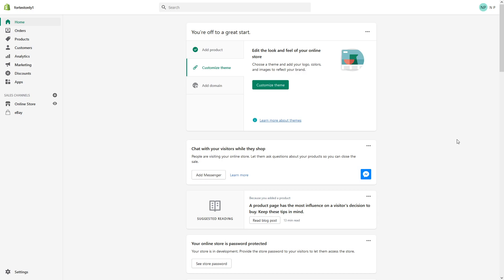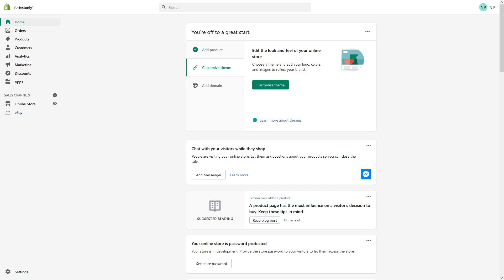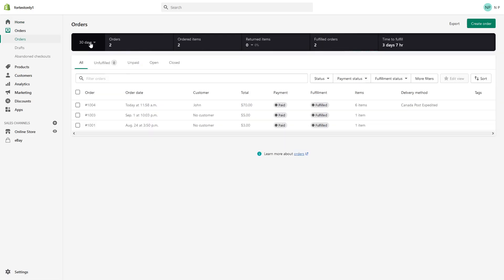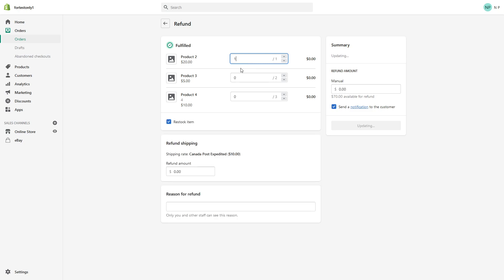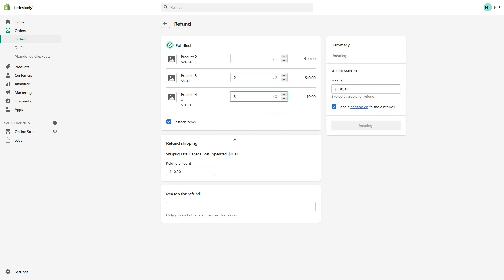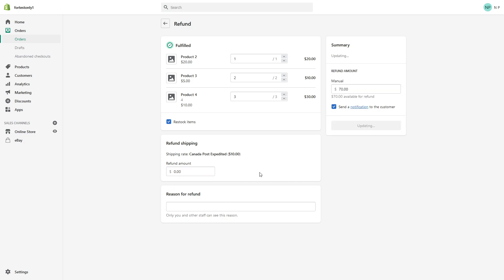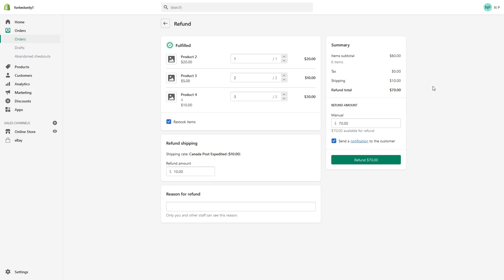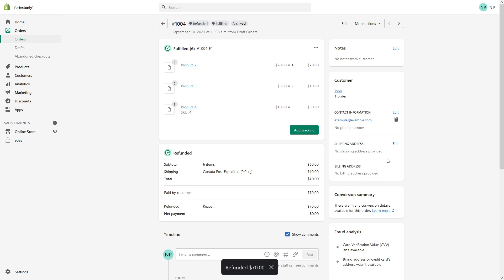How to Refund an Order in Shopify, 2022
In this Shopify tutorial, Nick demonstrates how to issue a full or a partial order refund within the admin panel of a Shopify store.

How to Refund an Order in Shopify